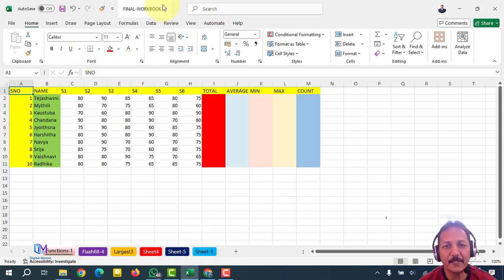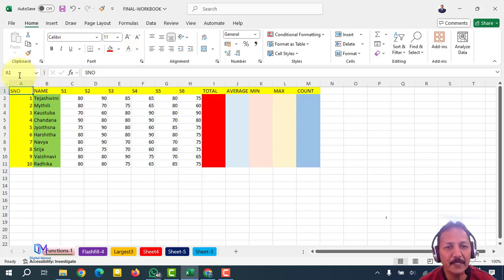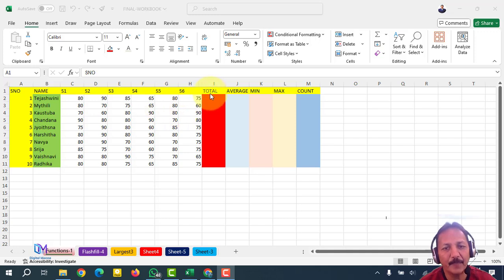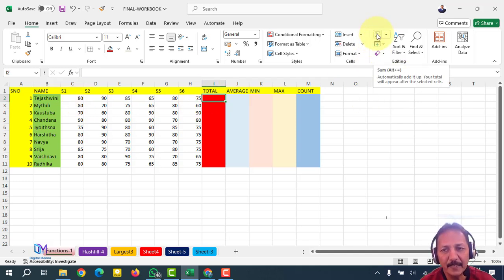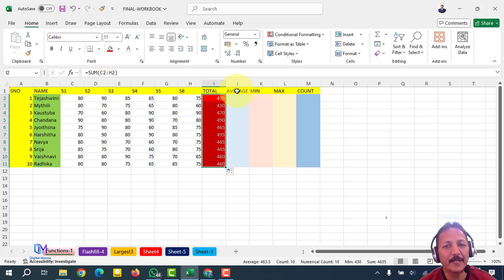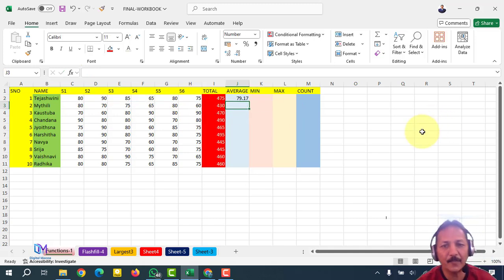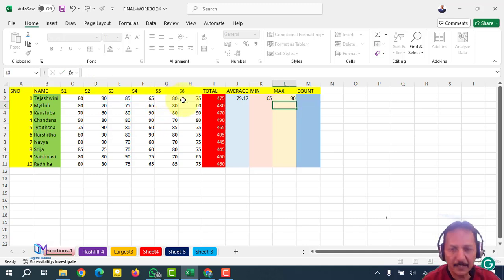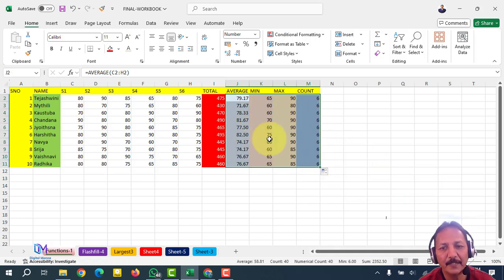Microsoft Excel Basic Functions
Unlock the power of Microsoft Excel with this beginner-friendly tutorial! 📊
In this video, we explore five essential functions every Excel user should know:
• SUM – Quickly add up numbers in your worksheet
• AVERAGE – Find the mean value with ease
• MIN – Identify the smallest number in a range
• MAX – Discover the largest number in a dataset
• COUNT – Count numeric entries instantly
Whether you’re a student, professional, or just starting your Excel journey, these functions will save you time and make your data analysis effortless.
👉 Watch till the end to master these basics and take your Excel skills to the next level!